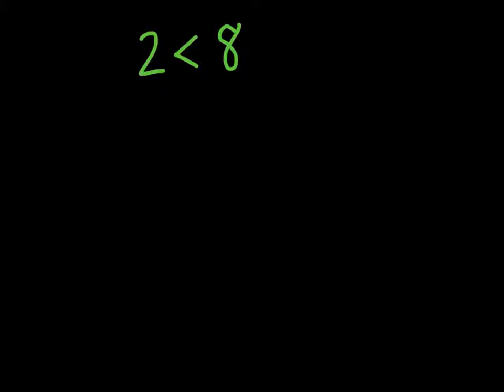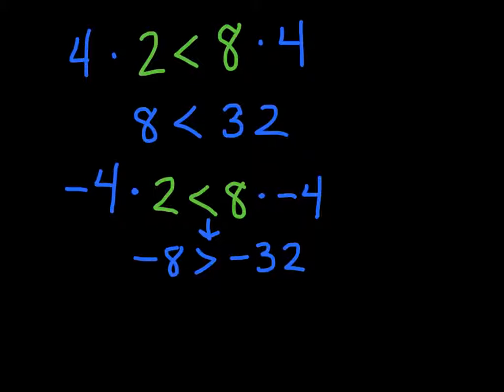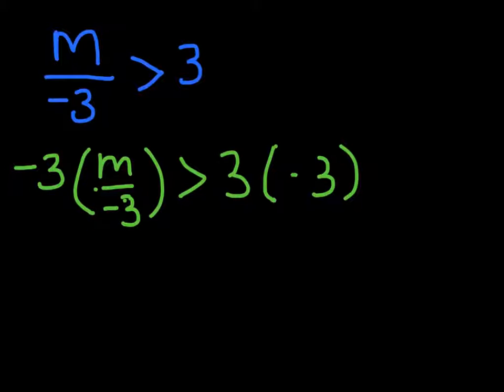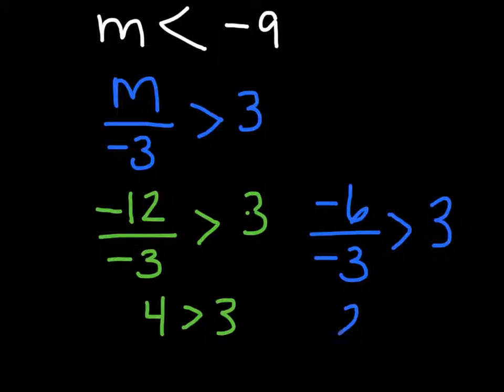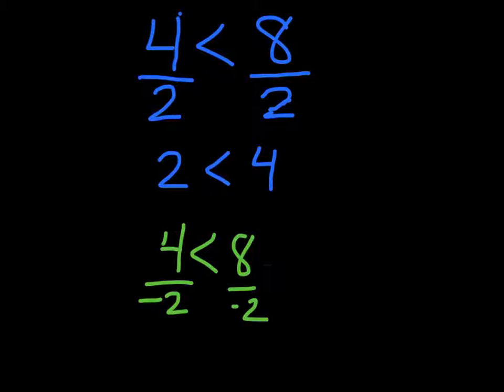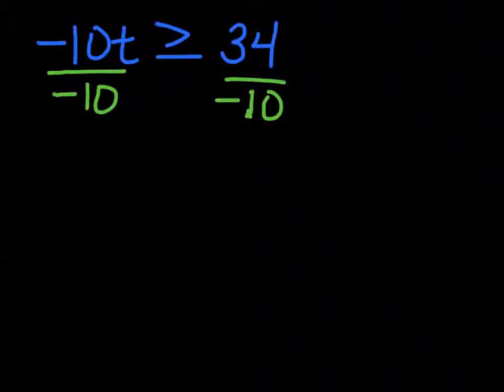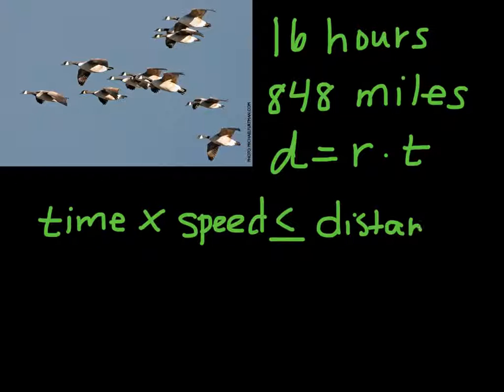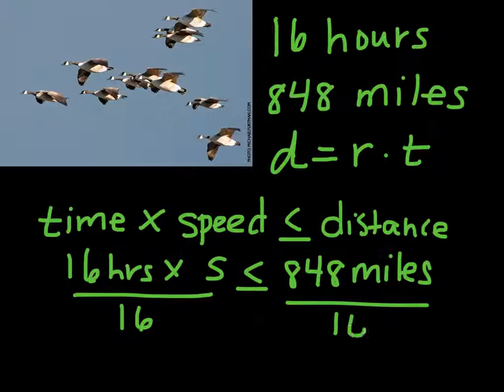Pre-Algebra Ch 3.5